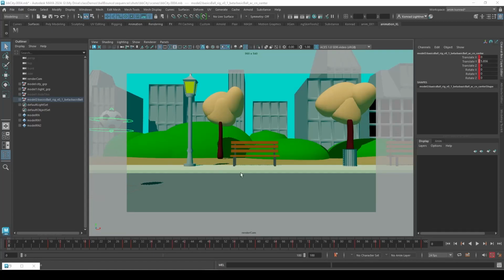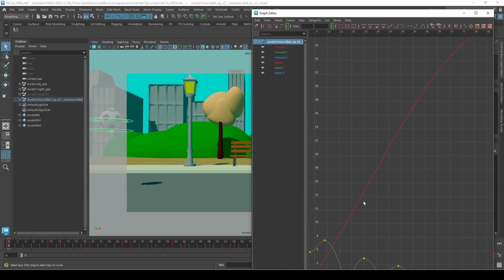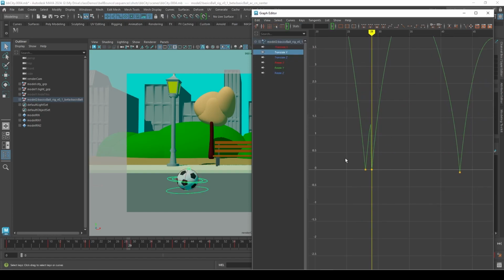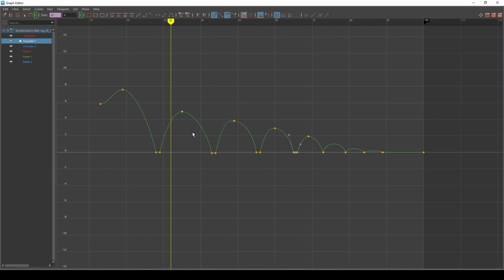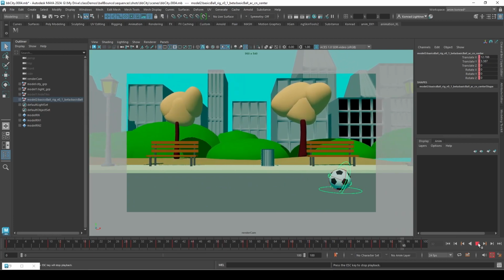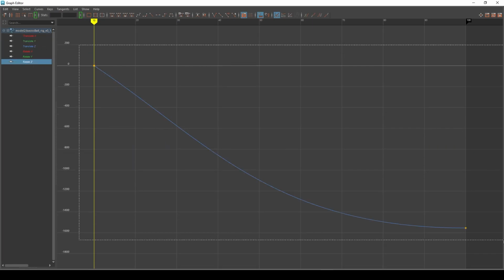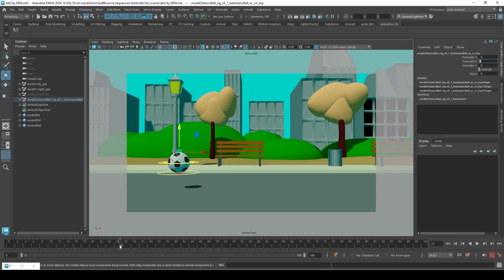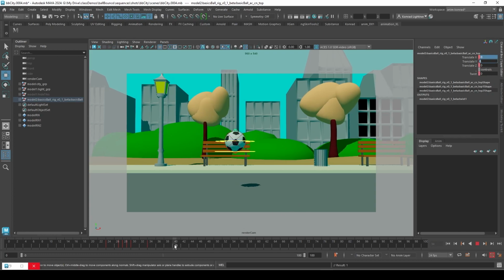14 Maya Animation - Squash and Stretch - Ball Bounce Across City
In this video, we continue with the Ball Bounce Across City project.